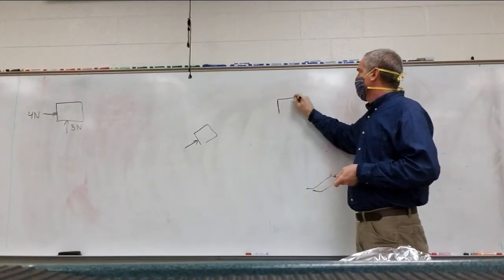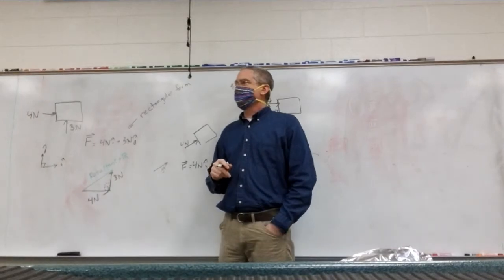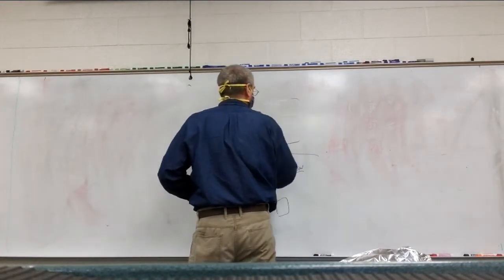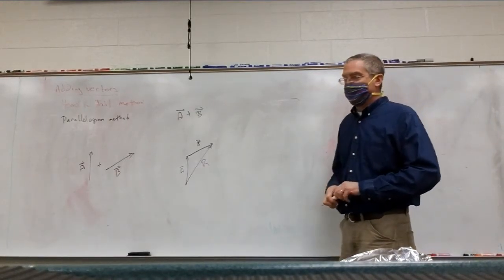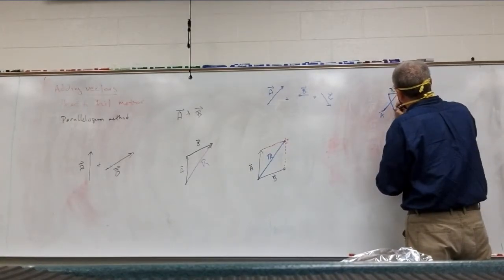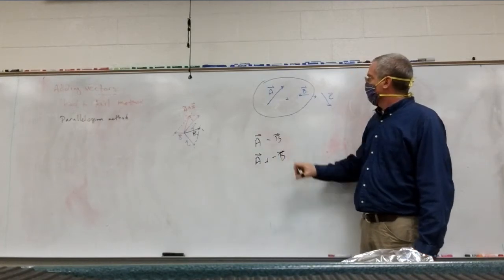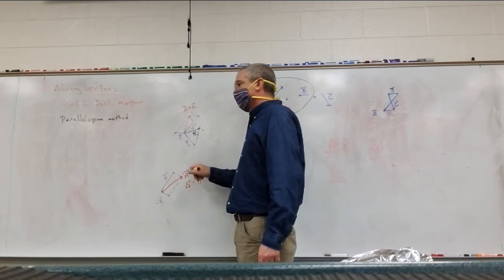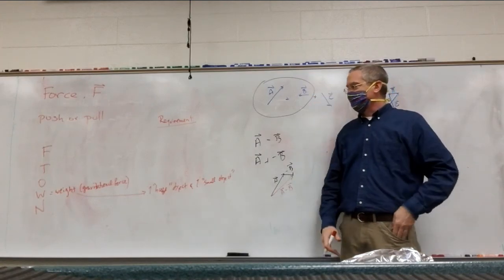20200819 103055 Rotate